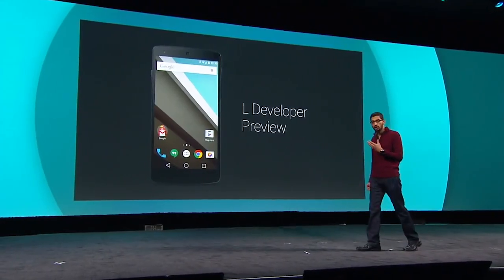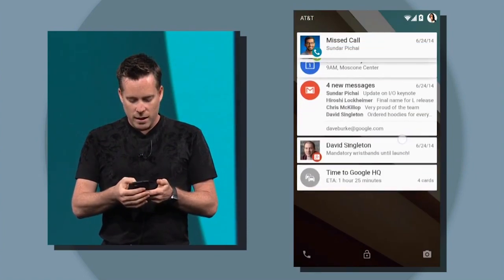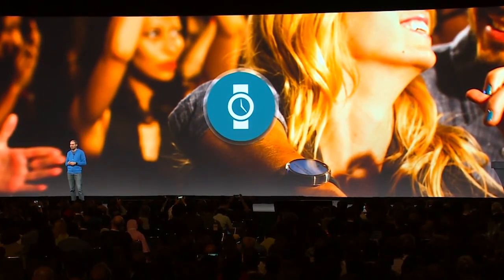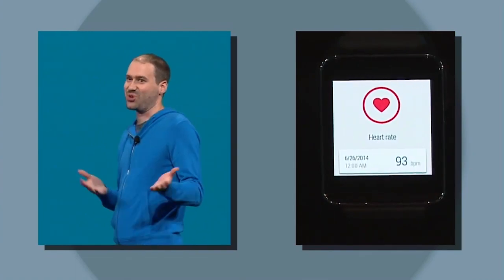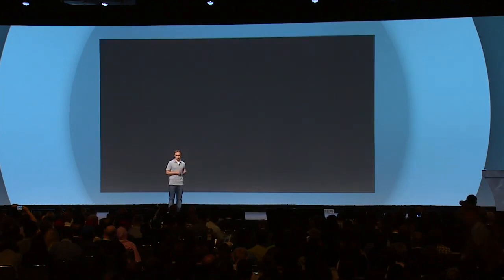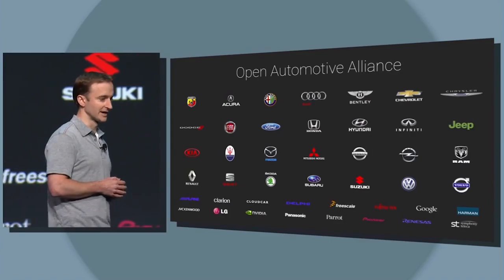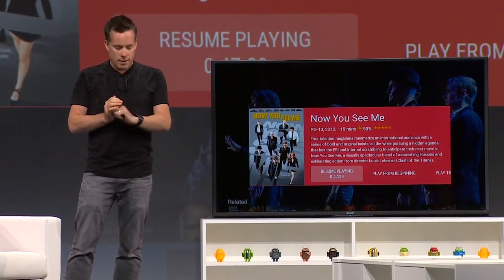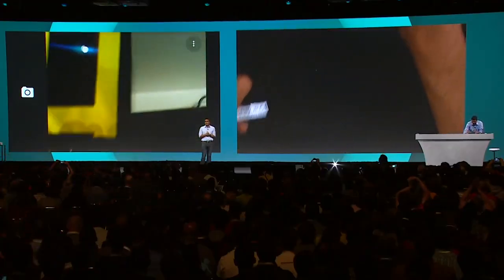Die Keynote der Google I/O 2014 in 13 Minuten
Wir haben die zweieinhalbstündige Keynote der Google I/O 2014 für Euch komprimiert und auf unter eine Viertelstunde zusammengefasst.